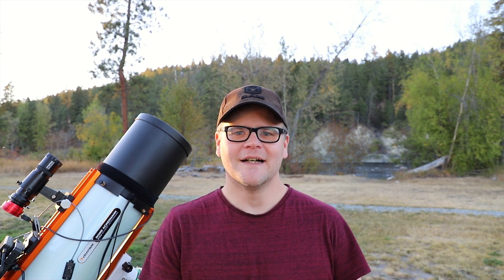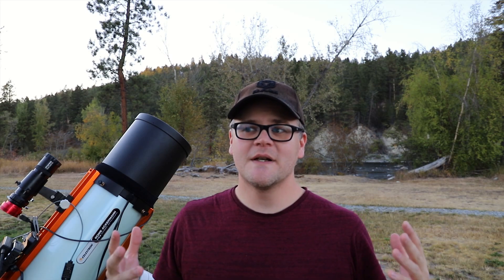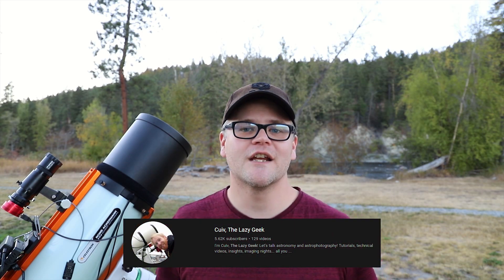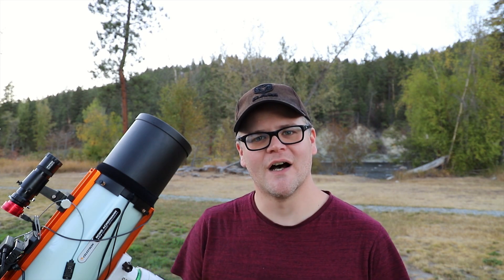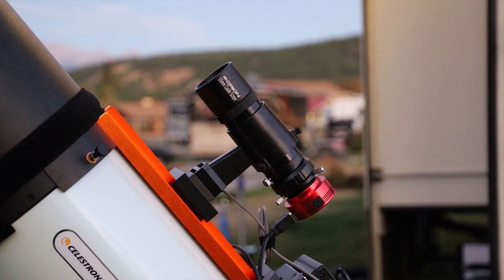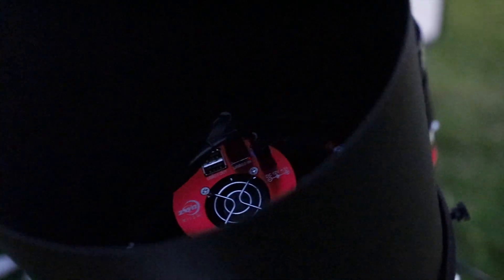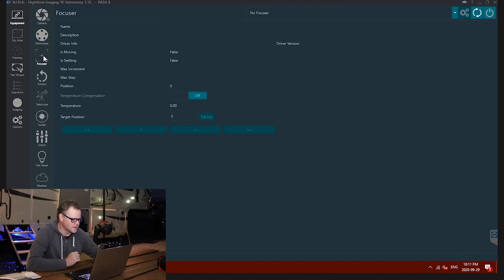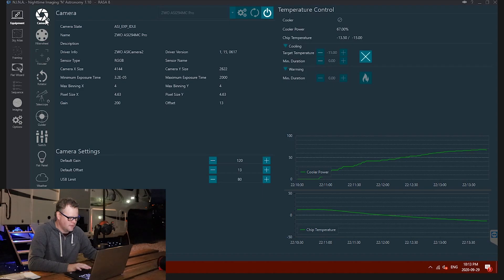Switching to N.I.N.A. & Capturing the Andromeda Galaxy - Cranbrook, British Columbia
Its about time I make the switch. I was having issues with Stellarium scope on my last night of astrophotography, so lets give N.I.N.A. a try!

EQUIPMENT:
Telescope: Celestron RASA 8"
Mount: Sky-Watcher EQ6-R Pro
Camera: ZWO ASI294MC Pro
Mini PC: Beelink AP34 pro Mini PC
Canon Camera: D mark ii
Canon Lens: stock 25 to 105mm

0:00 - Welcome
1:15 - BC & The plan
3:53 - The Gear
4:54 - N.I.N.A. setup
8:51 - Execution
10:15 - Cool time-lapse bro
11:10 - Midnight discussion
12:58 - The Reveal